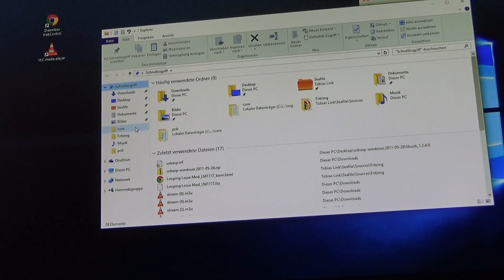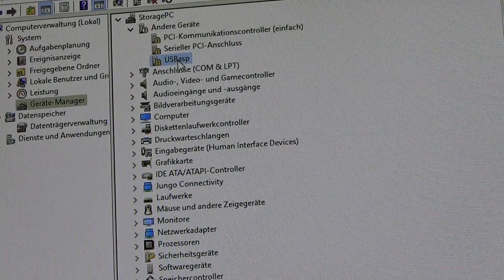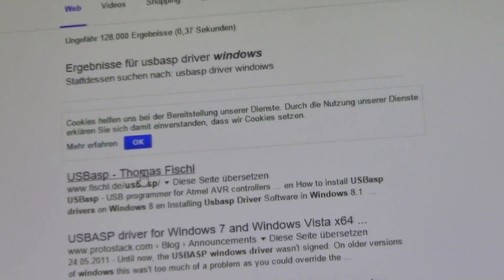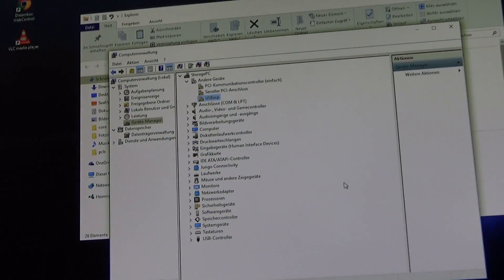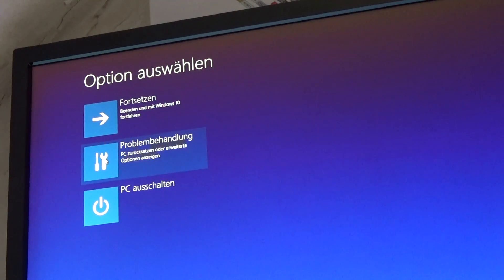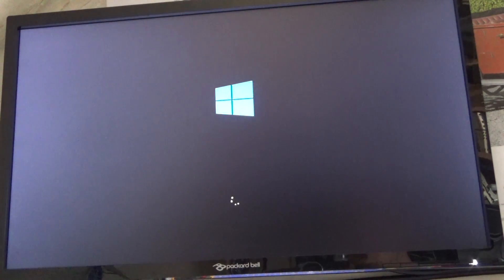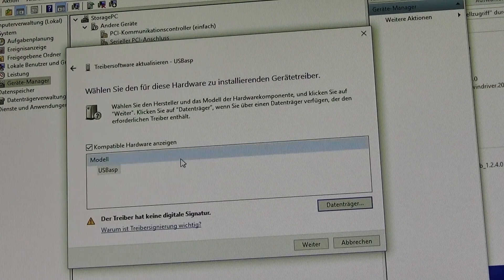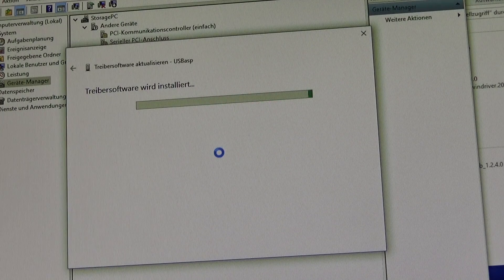USBasp Programmer Installation (Windows 10, 8) [EN/HD]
To get the USBasp programmer working in a Windows 8 or newer environment, a special driver installation is required.
In this video I'll explain the whole process.